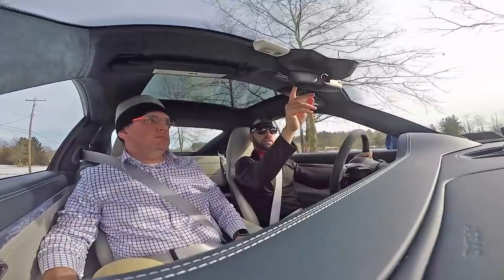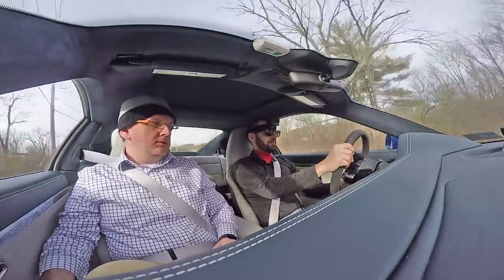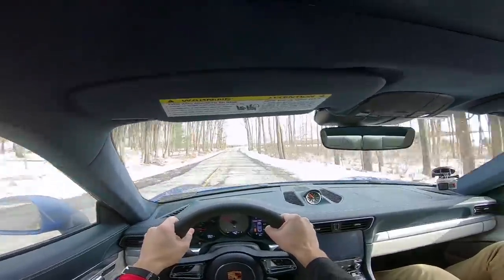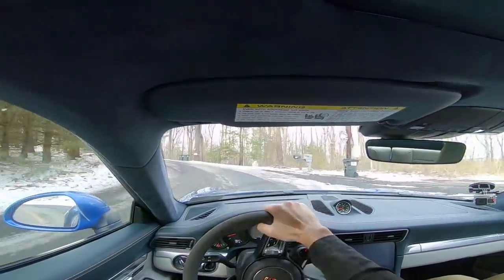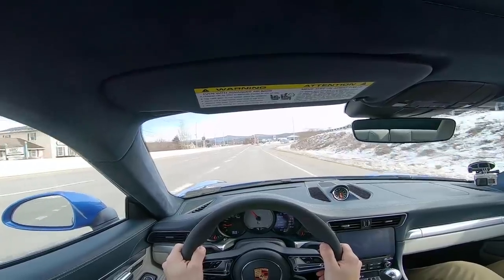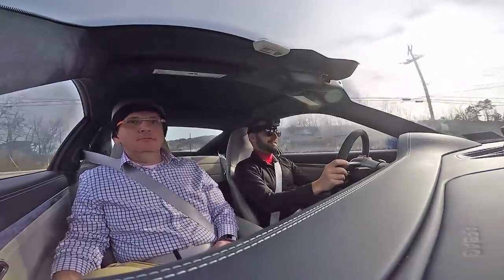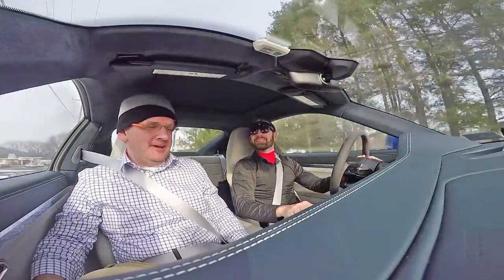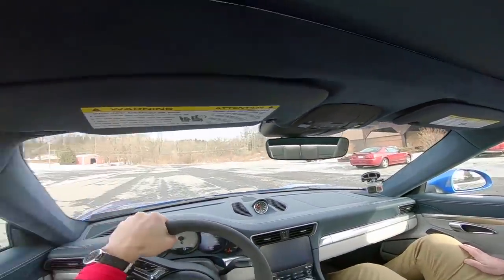Driving a Porsche 911 with Snow Tires